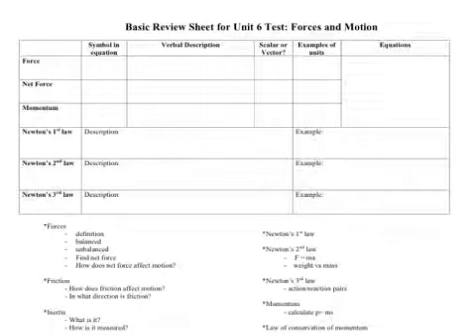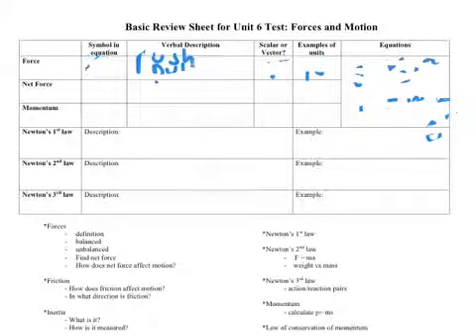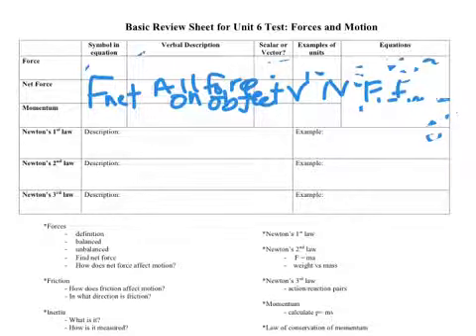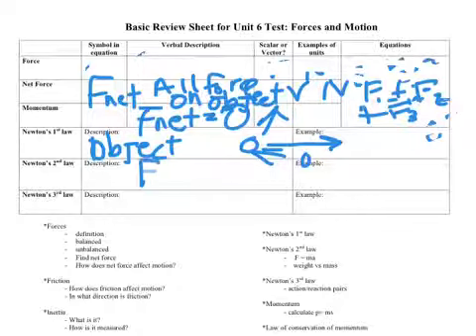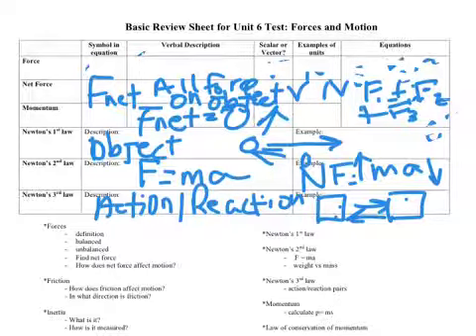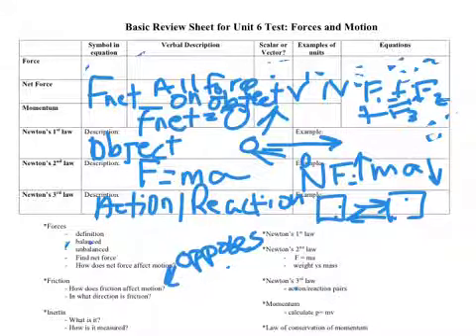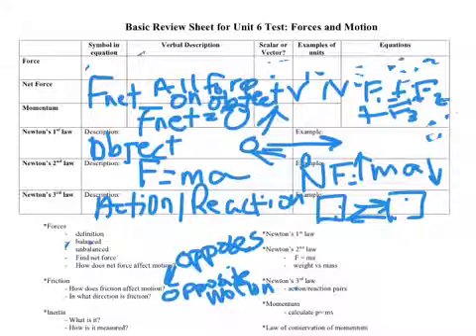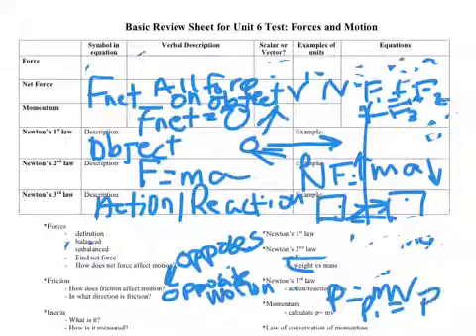Physical Science Unit 6 Review